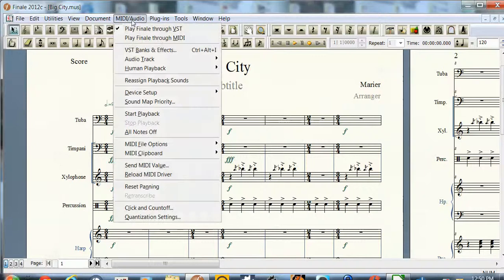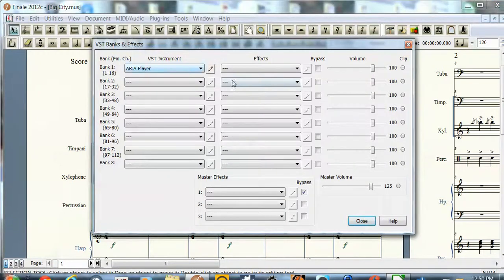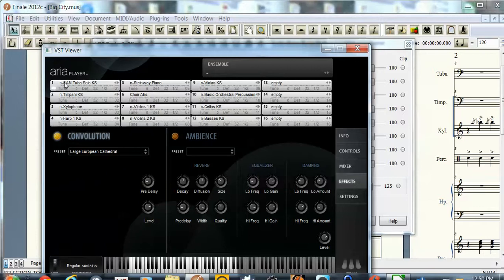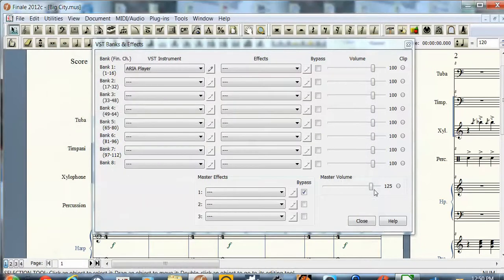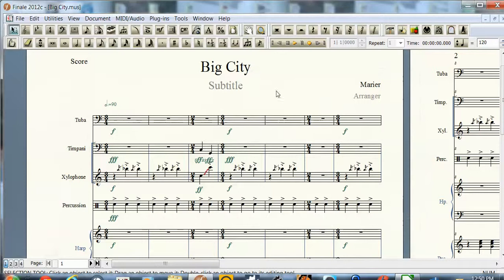Big City score8/7/2014 12:52:54 PM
This is a very short score created just to illustrate a set up that would work for that classic big city activity scene...nothing glorious here but worth a study. It isn't found on any of my Cds etc. , but you can get the score as a Finale.mus, PDF or Musicxml file